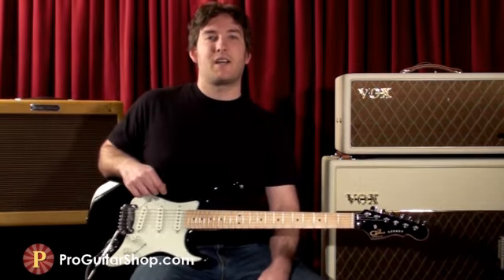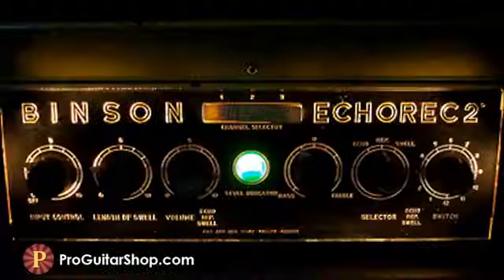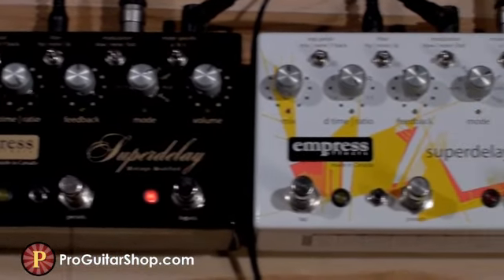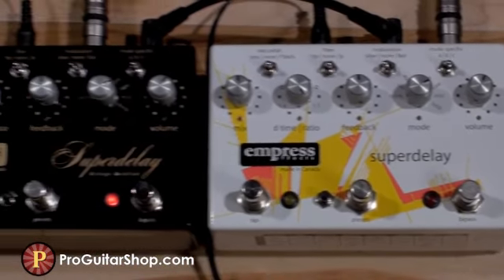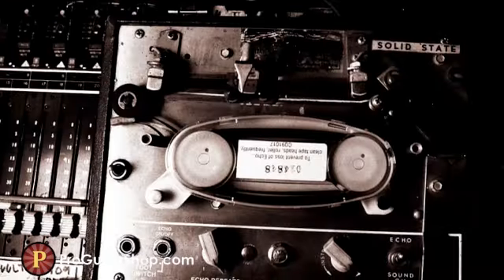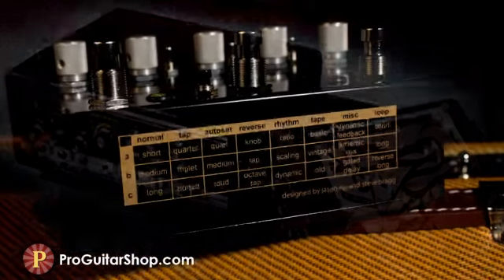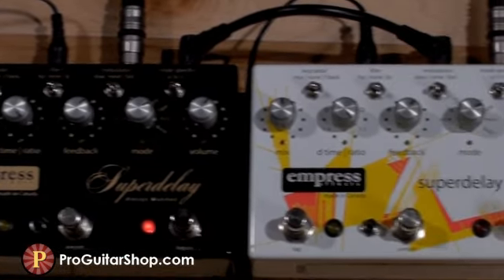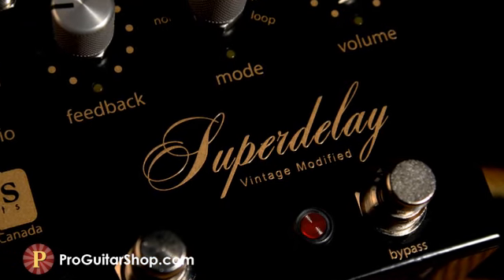More on the Empress Superdelay Vintage Modified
The Empress Vintage Modified Superdelay is a PGS special edition Superdelay that features extra modulation added to the Tape delay settings and some roll off in the Old mode that produces a more tape-like feel than the original circuit.